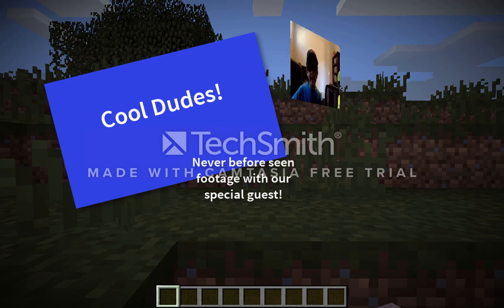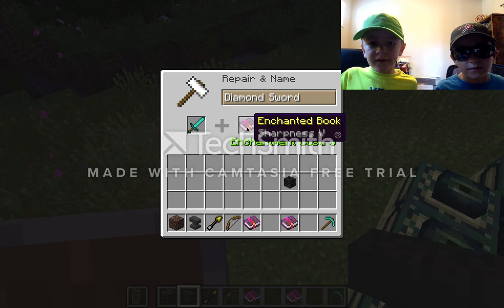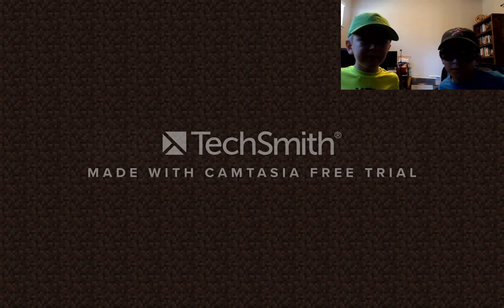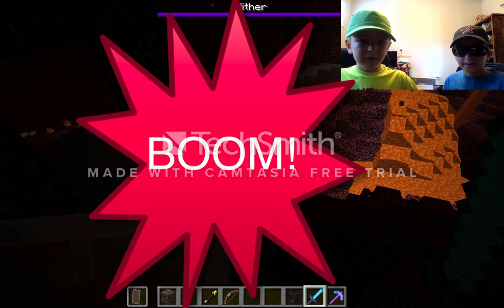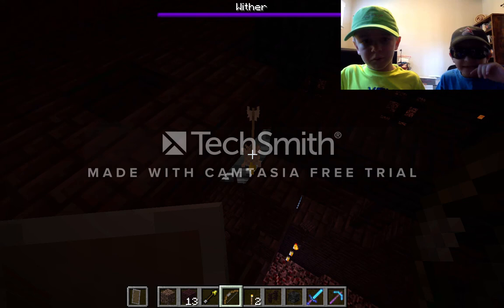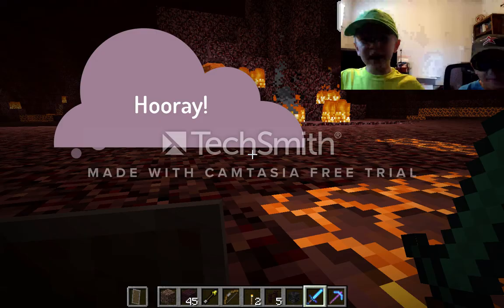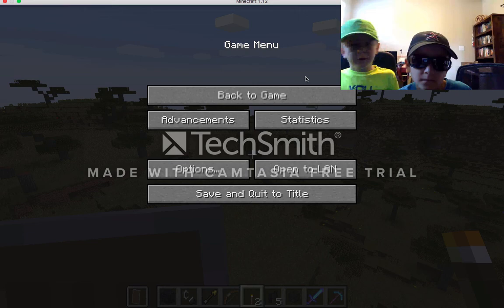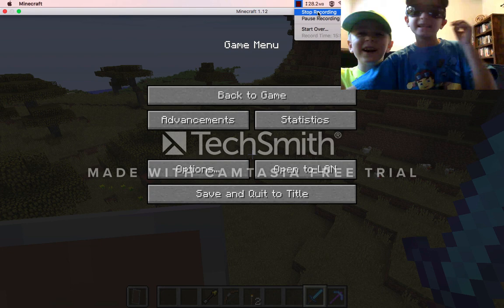CoolDudes! Minecraft Ender Portal with Special Guest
CoolDude and special guest GreatDude talk about about Ender Portals, Nether Portals, and more!